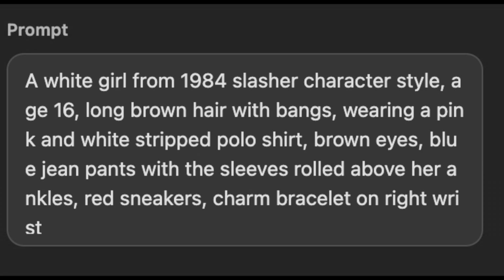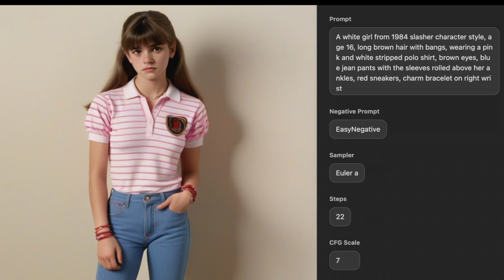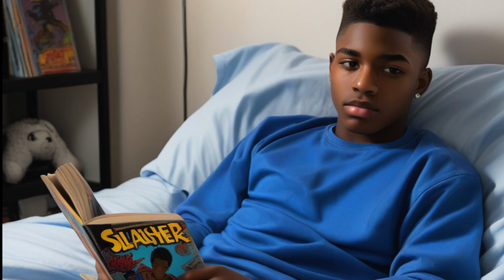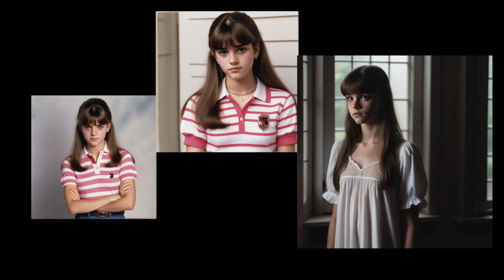I made an instrumental horror album using AI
Sharing my thoughts after randomly creating an instrumental horror album using AI tools.